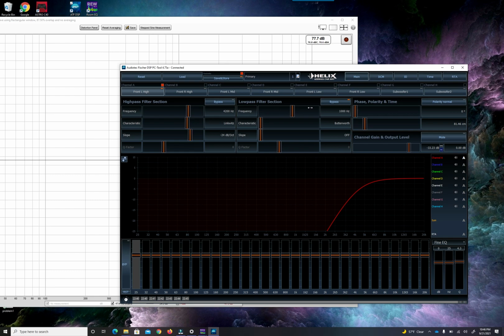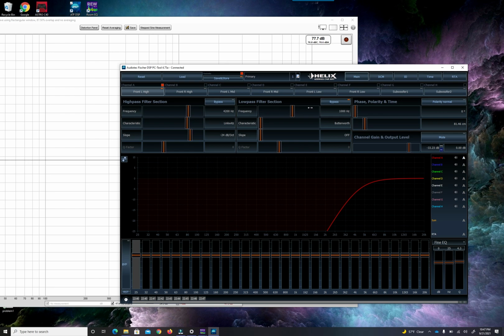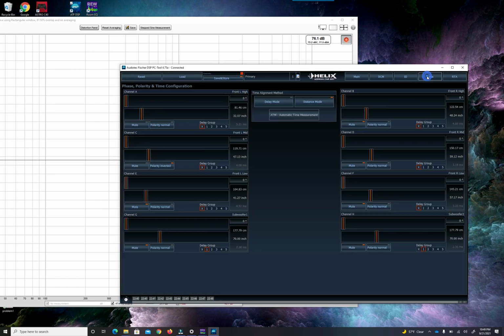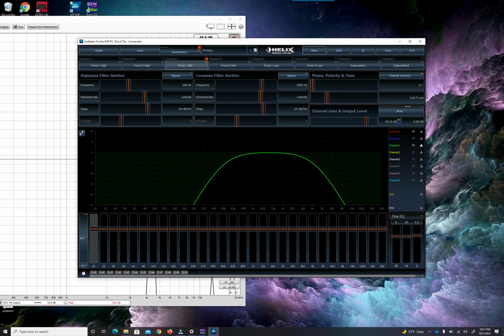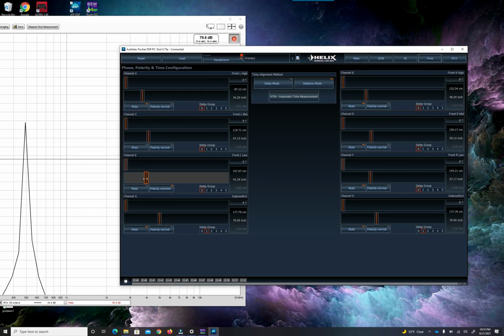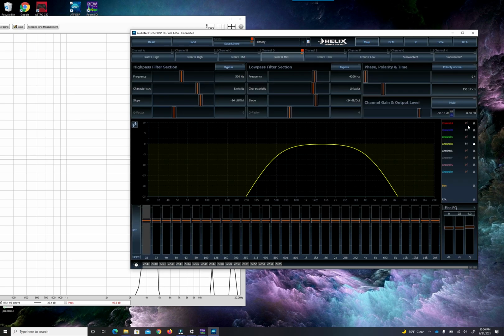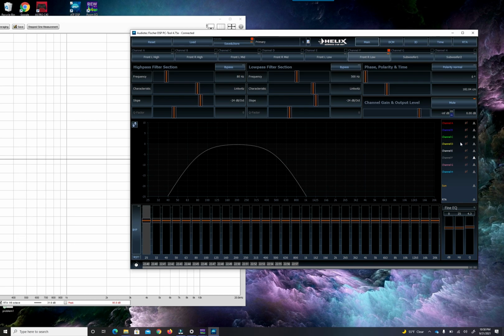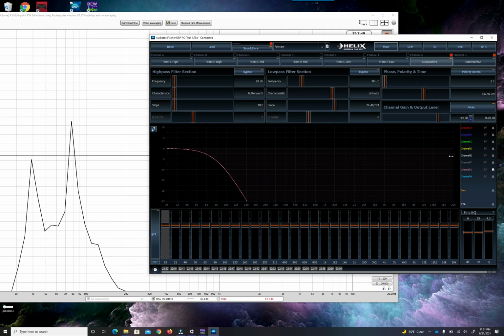SQ Basics Pt 2 - Time Alignment using an RTA mic and REW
UPDATE: when adjusting time alignment, use milliseconds, not inches!!!

Welcome to Casual Car Audio! This is Part 2 of my SQ Basics Series. This time, we dive into Time Alignment using a scientific approach.